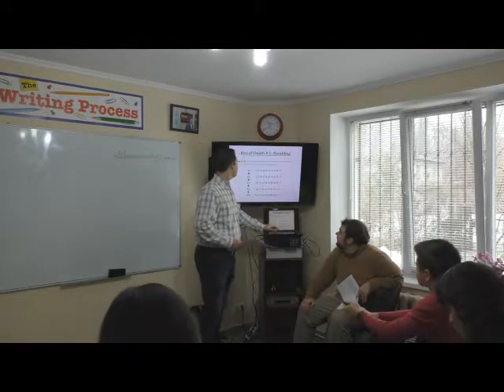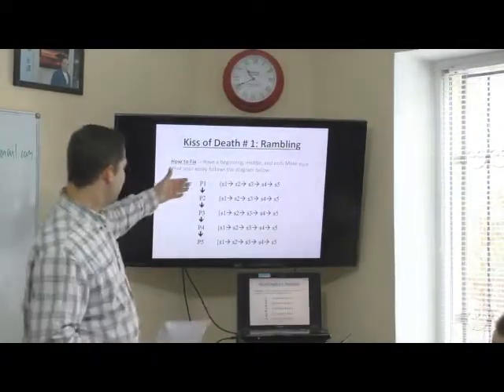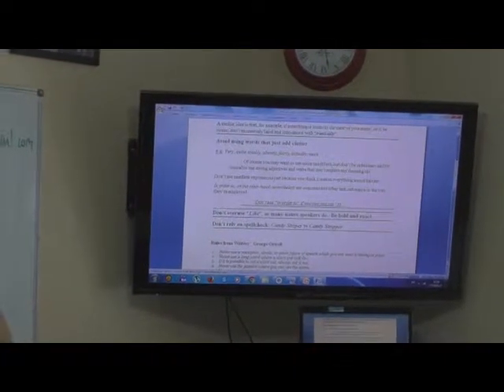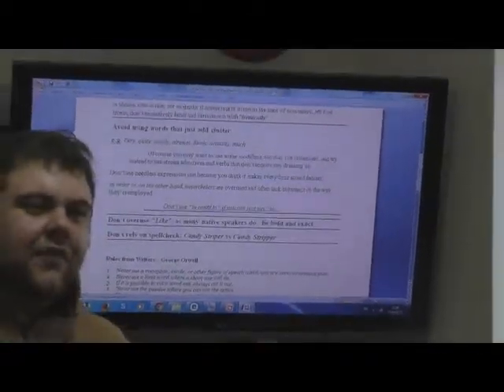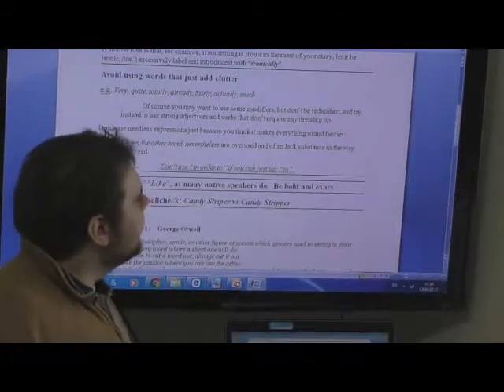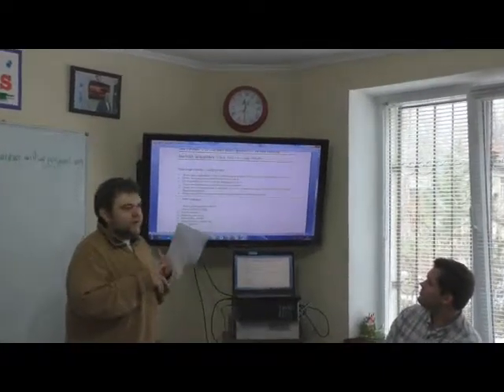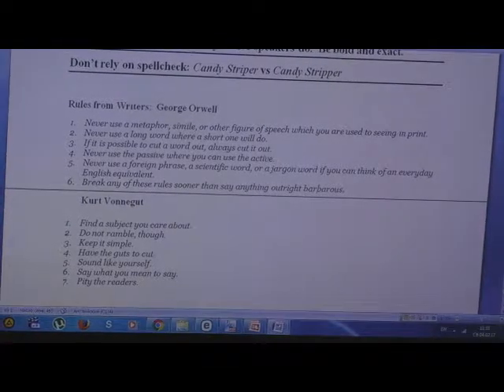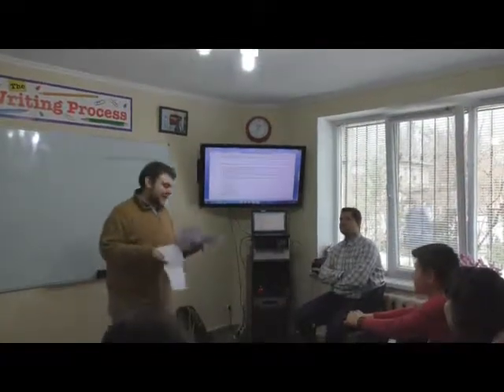Free Presentation ''How to Write an MBA Application Letter'', February 4, 2017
Free Academic Writing Presentation "How to Write an MBA Application Letter "
Speaker: Vladimir Snurenco, Will Dickson
This project was founded in part by United States Department of State
16/2 Ion Creanga Street, Chisinau (across from the Dendrarium park).
The entrance is from Stefanuca Street.